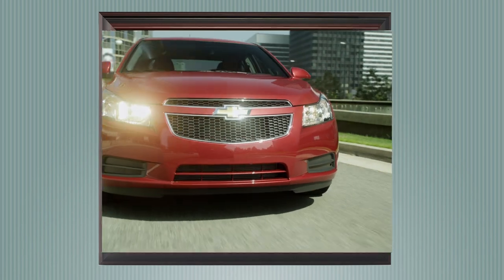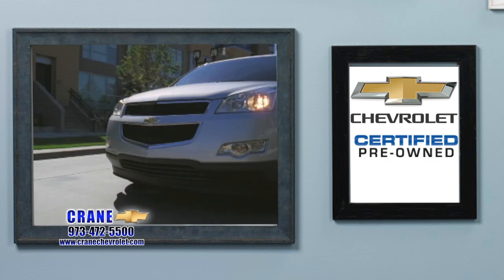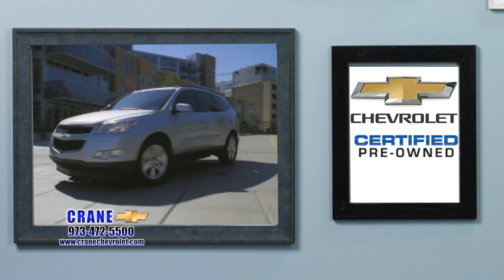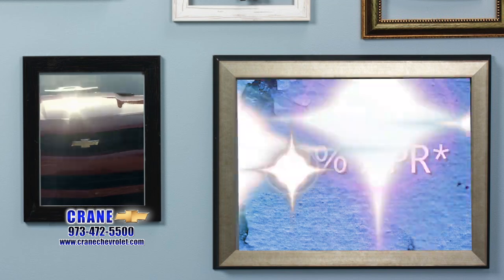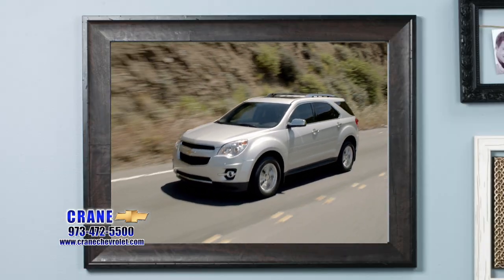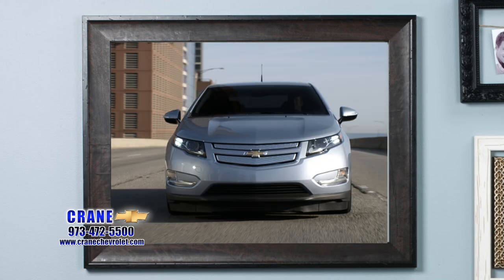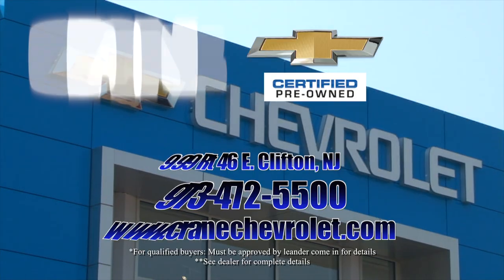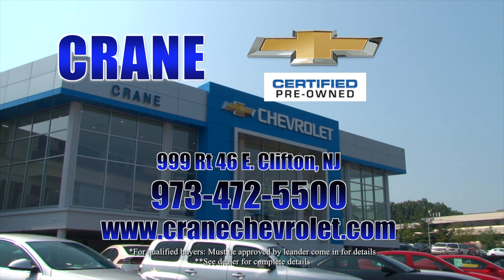Crane Chevy Frames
Just a sample of what Curl Films can do for you!